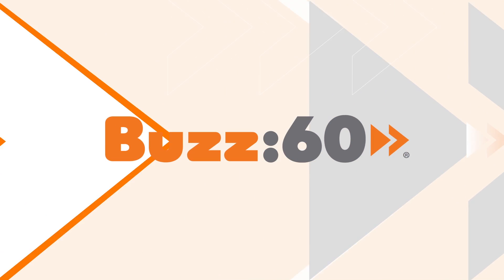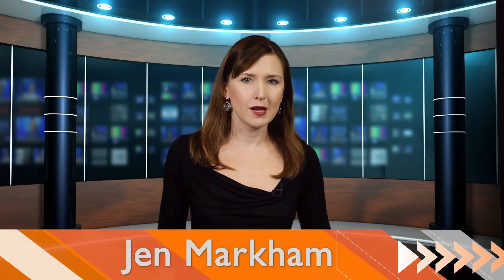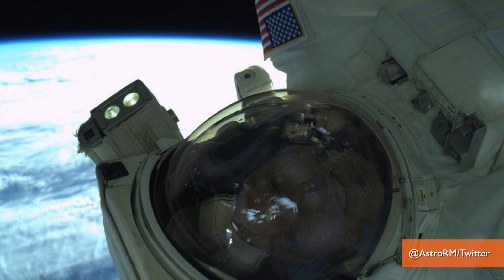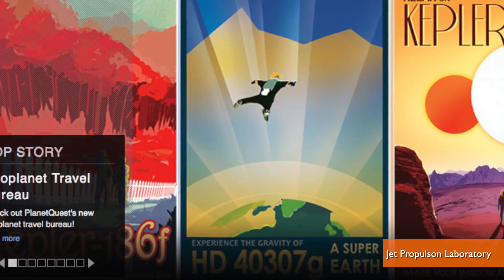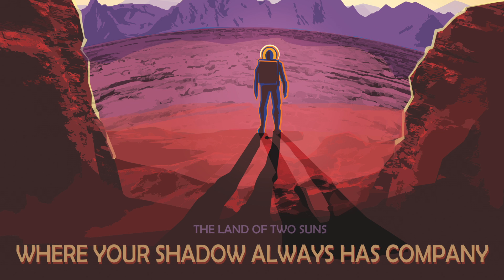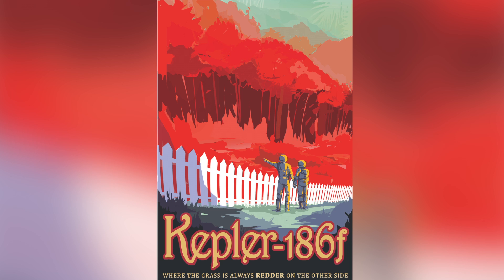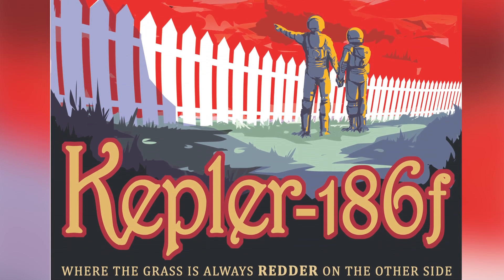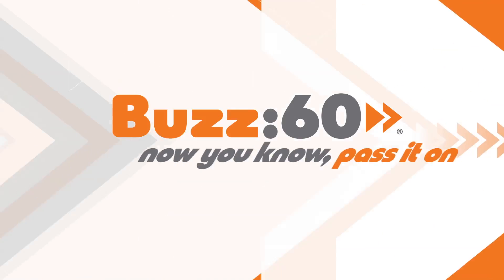NASA Creates Retro Travel Posters for Distant Exoplanets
NASA creates vintage-inspired travel posters for exoplanets that will make you want to buy a ticket aboard a rocket ship.  Jen Markham (@jenmarkham) explains.